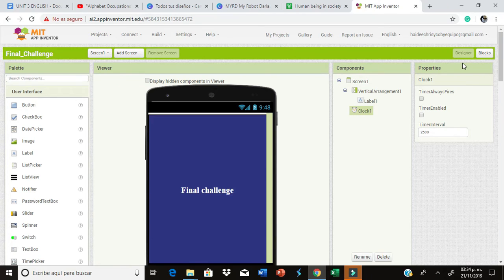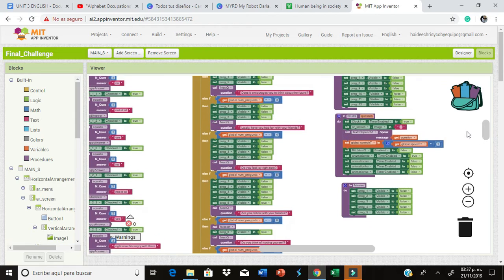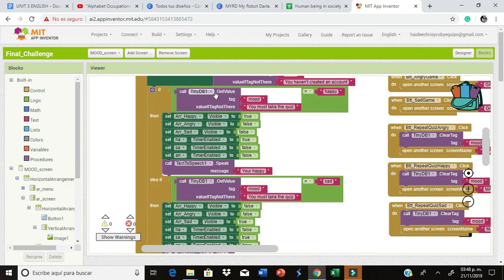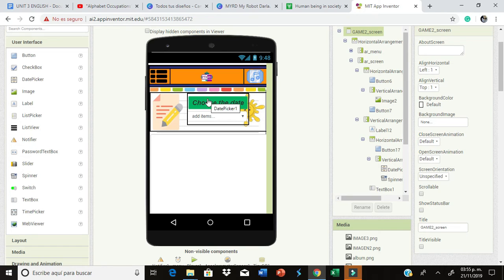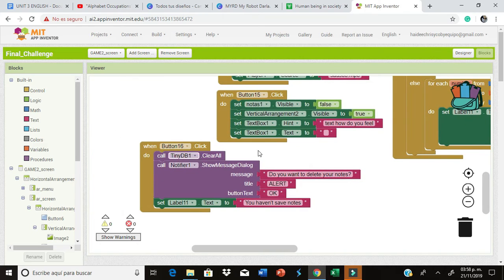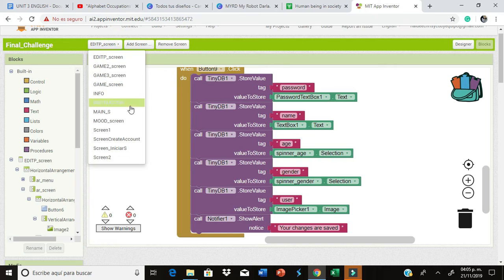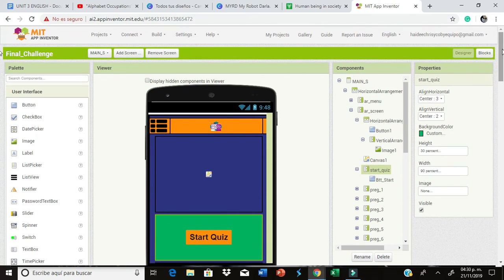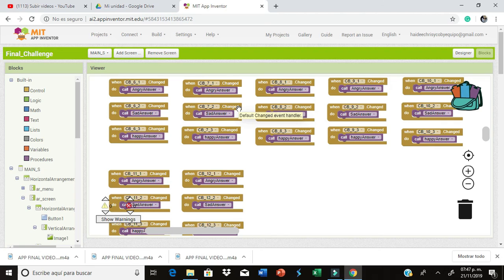BLOCK PART APP F